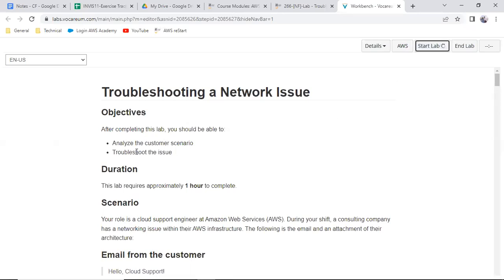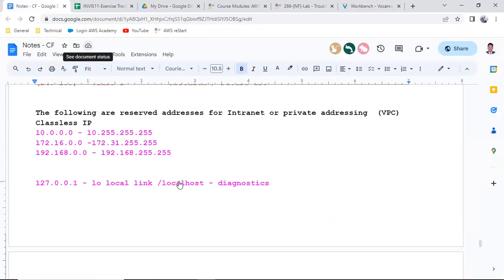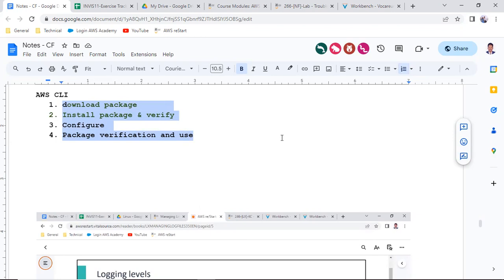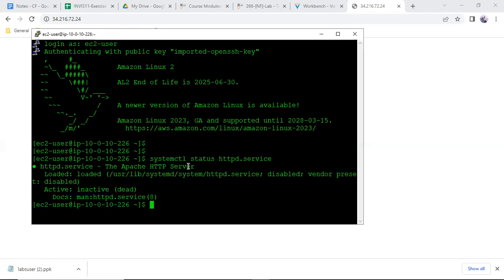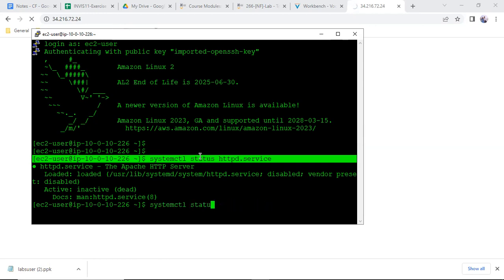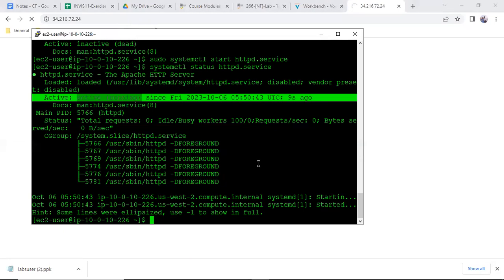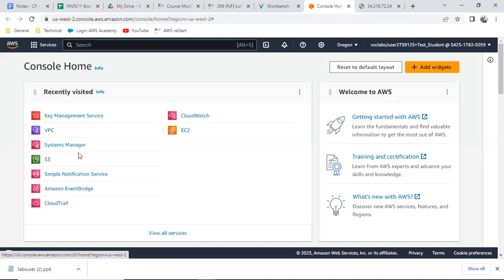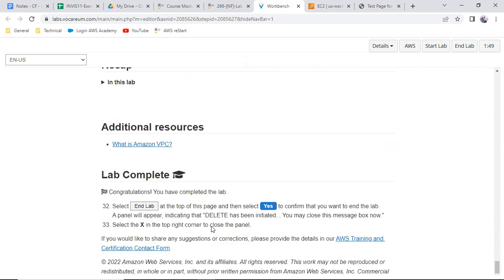AWS reStart - 266-[NF]-Lab - Troubleshooting a Network Issue - Anand K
Troubleshooting a Network Issue
Objectives
After completing this lab, you should be able to:

Analyze the customer scenario
Troubleshoot the issue
Duration
This lab requires approximately 1 hour to complete.

Scenario
Your role is a cloud support engineer at Amazon Web Services (AWS). During your shift, a consulting company has a networking issue within their AWS infrastructure. The following is the email and an attachment of their architecture:

Email from the customer
Hello, Cloud Support!

When I create an Apache server through the command line, I cannot ping it. I also get an error when I enter the IP address in the browser. Can you please help figure out what is blocking my connection?

Thanks!

Ana
Contractor